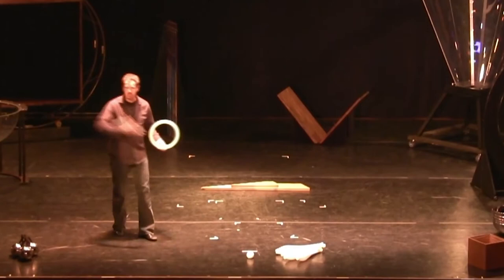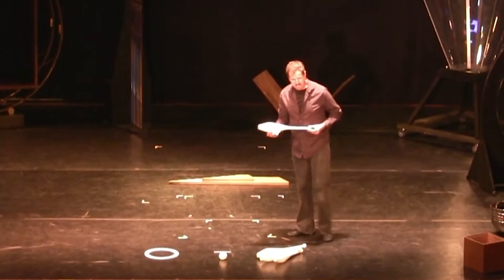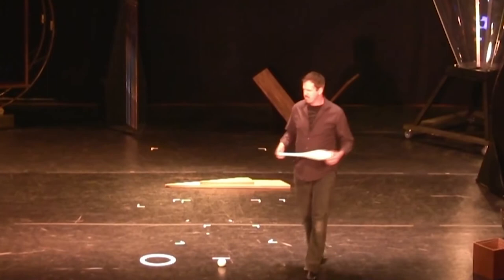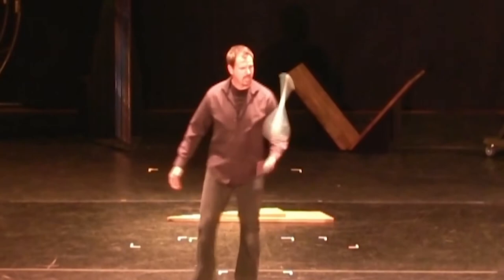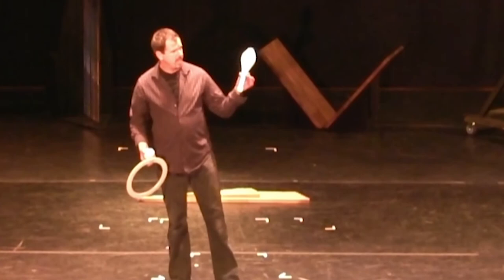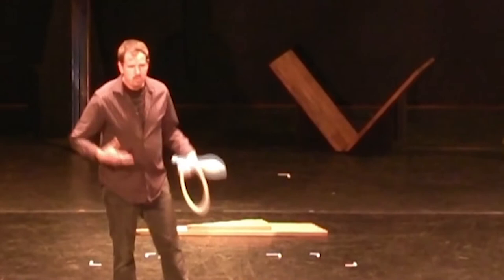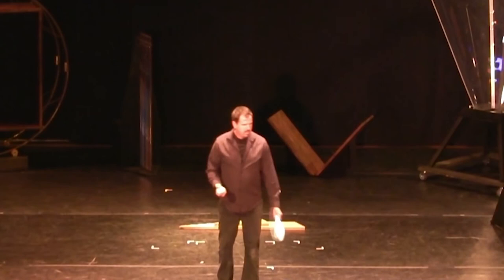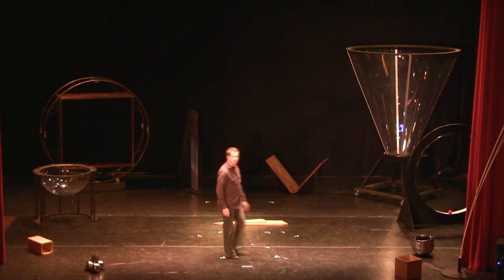Randolph College: Lecture-Demo Science, Engineering & Art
Sneak Peek at Greg Kennedy's Lecture-Demo at Randolph College.